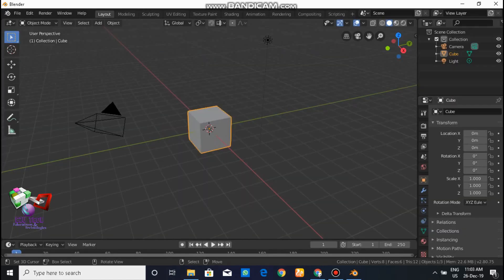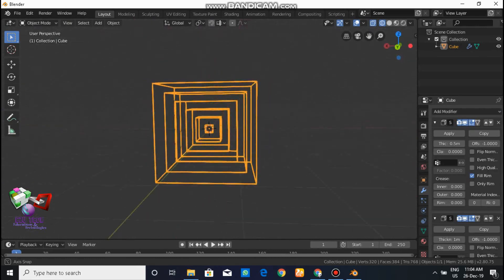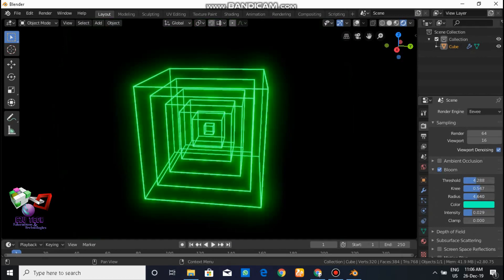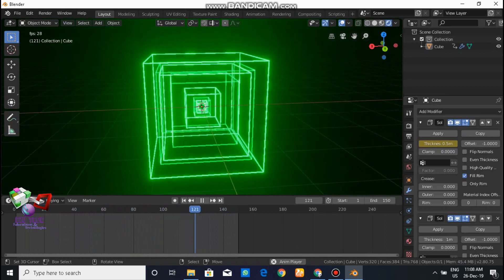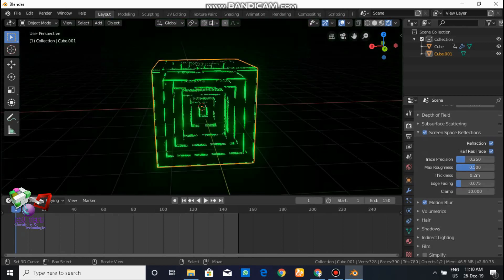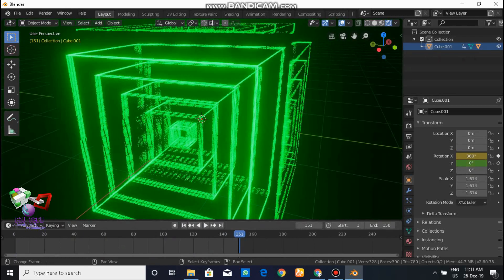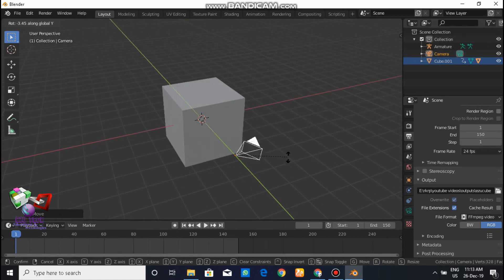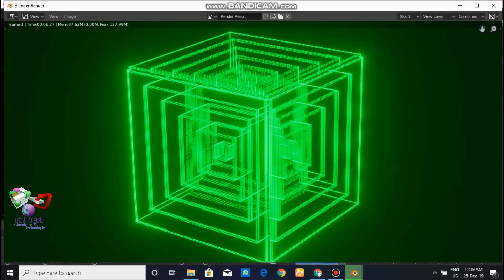Blender Sci-Fi Animation in Blender VFX Tutorial . The Magic Cube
Sci-Fi magically rotating cube 3D animation in Blender software.
software is totally free for everyone and every Os but tutorial is windows10
original content by Ducky3D YouTube Channel